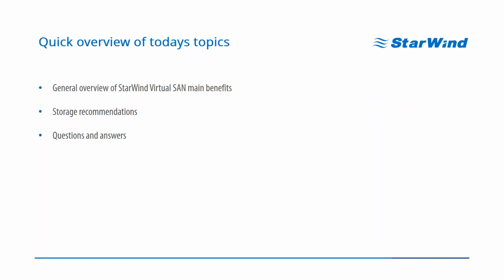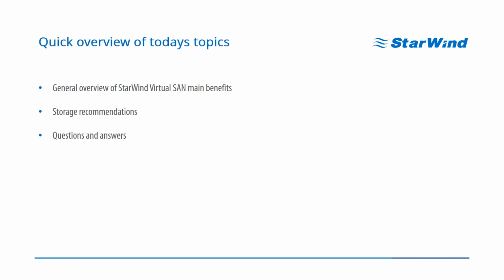Save money with unlocked Software-Defined Storage capabilities of StarWind VSAN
A virtual shared storage is typically restricted and locked in terms of vendors, licenses and hardware, making you pay more than you should. Even having paid their unreasonable price you still wouldn't have any flexibility of configurations and architecture. Join our tap room meeting about StarWind Virtual SAN where we’ll share some tips on making your virtual shared storage work for you, not vice versa. Also, we’re going to tell you about RAIDs and their use cases.